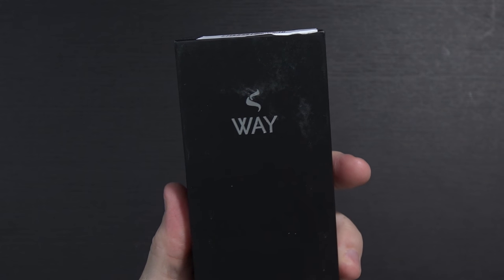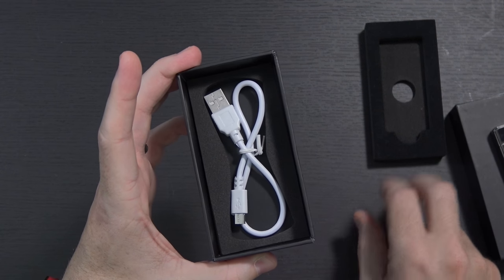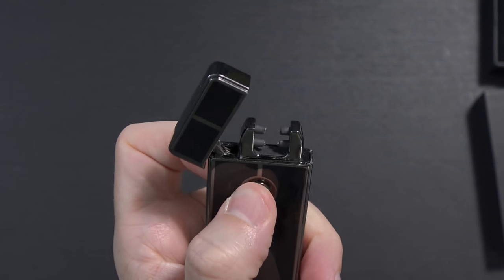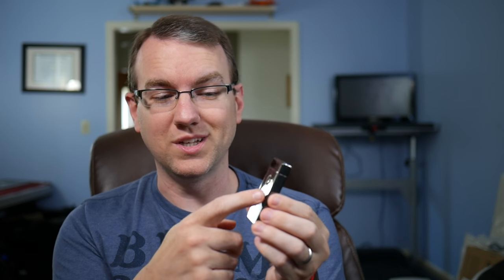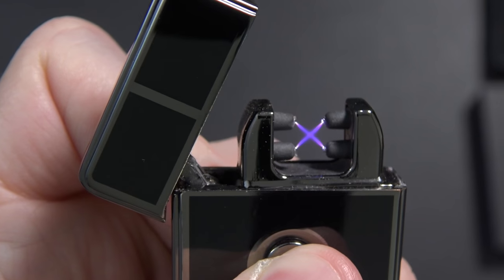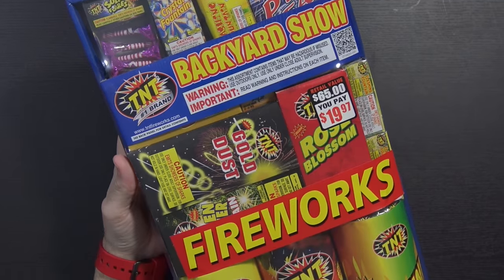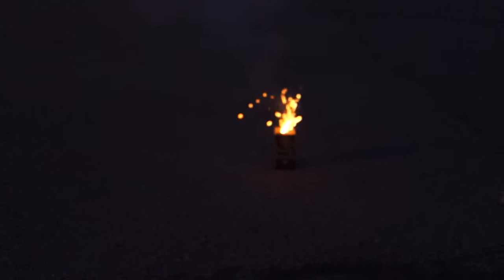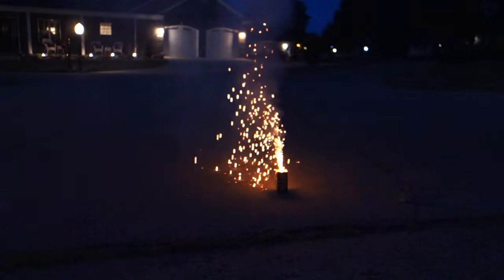Creating Fire From Electricity?! VVAY USB Rechargeable Electric Lighter